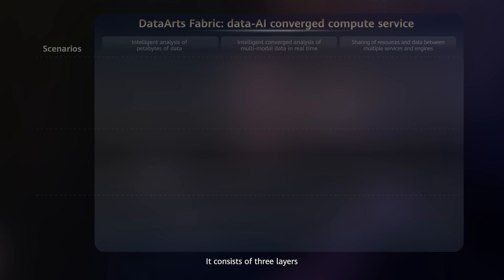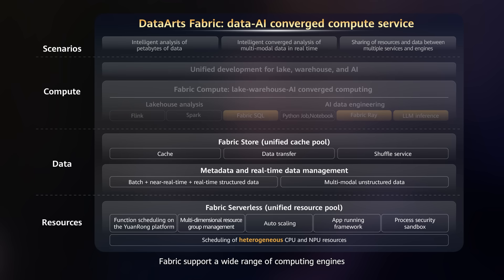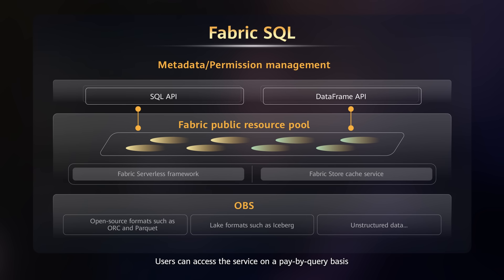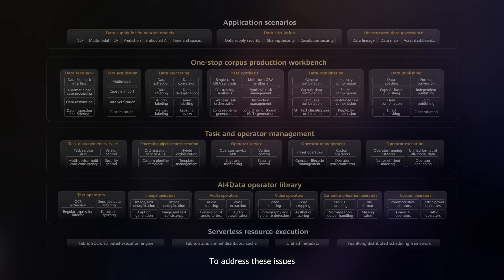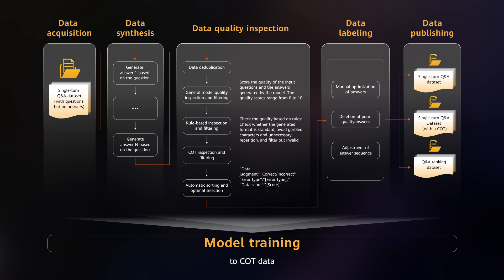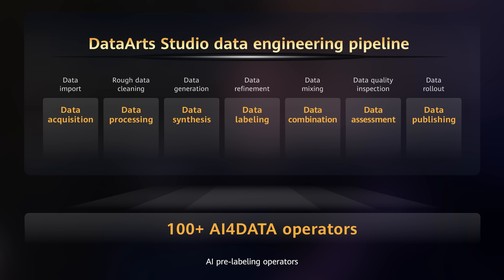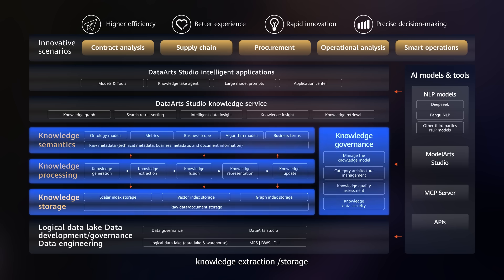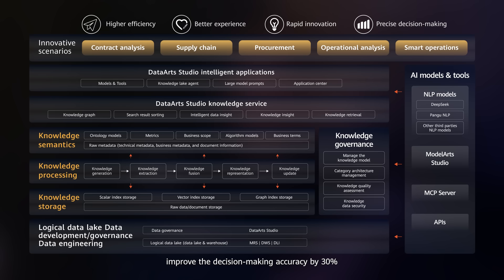Huawei Cloud DataArts Products for Data-AI Convergence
In the era of large AI models, AI is closely related to data, and enterprises using a lakehouse architecture must embrace the next-generation architecture that seamlessly integrates the lake, warehouse, and AI.
Huawei Cloud DataArts is a next-generation data intelligence platform.